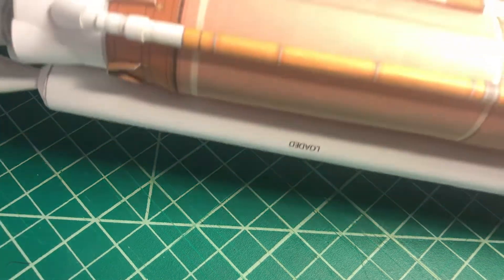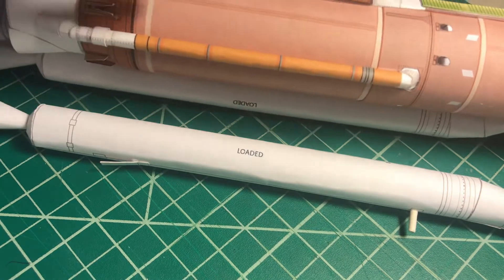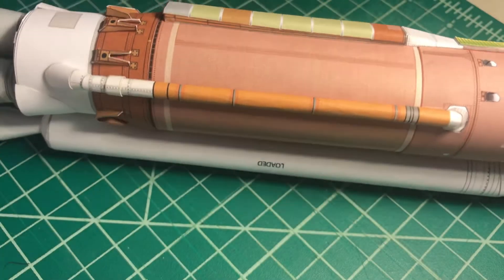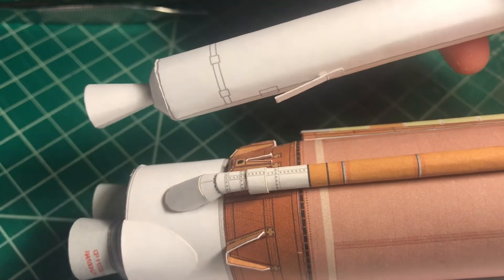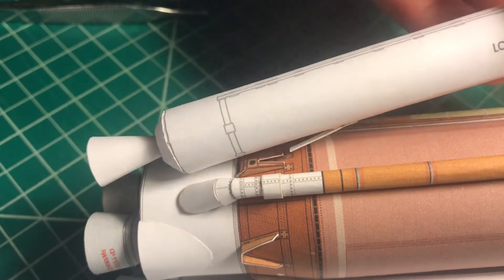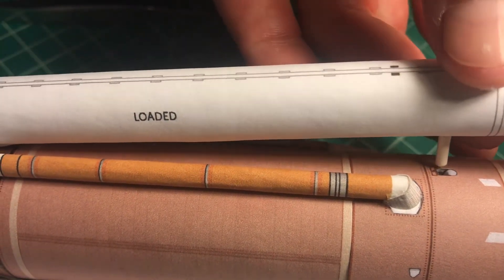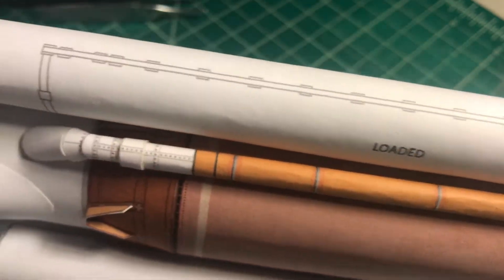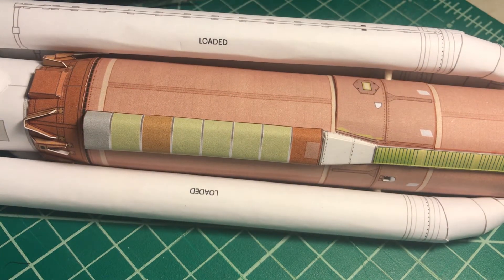Atlas V SRB- Final bonus part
Assembly of all the parts of a Solid Rocket Booster for an Atlas V papermodel from AXM. Bonus video: attaching SRB to Atlas V